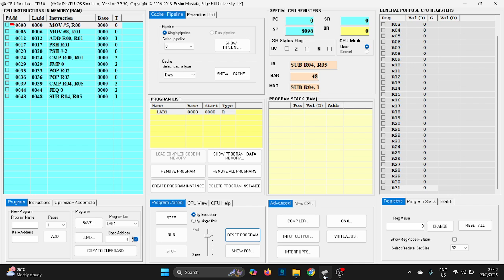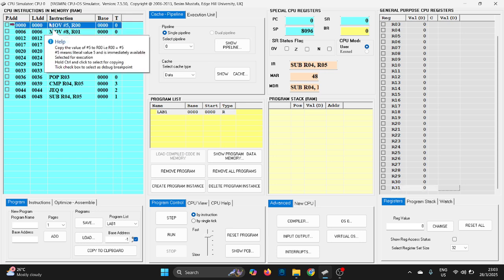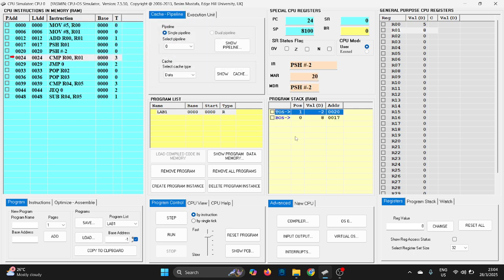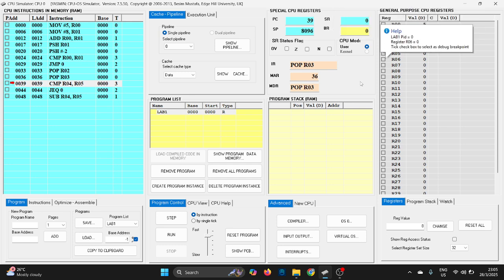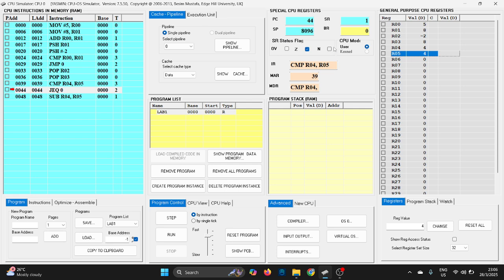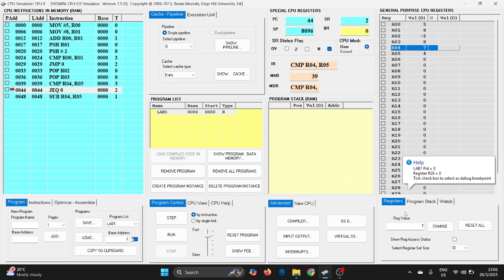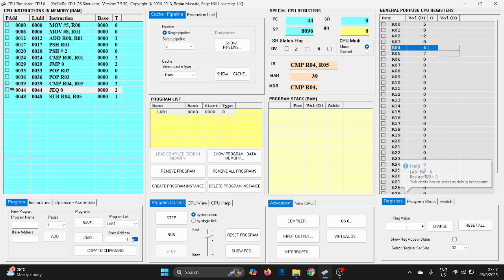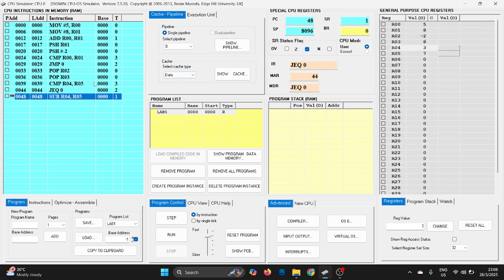BEJ40401 CE220002 LAB EXP 1 - PART 1